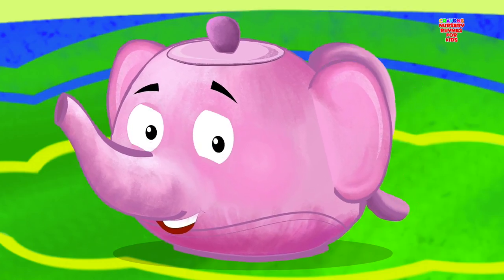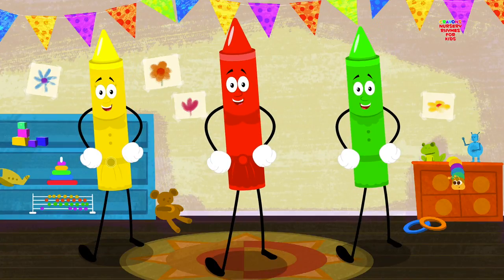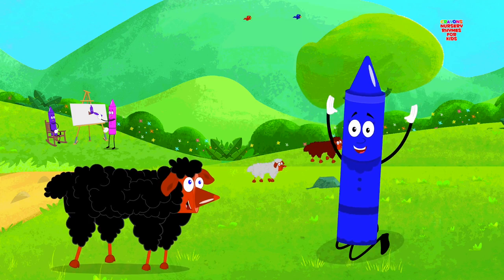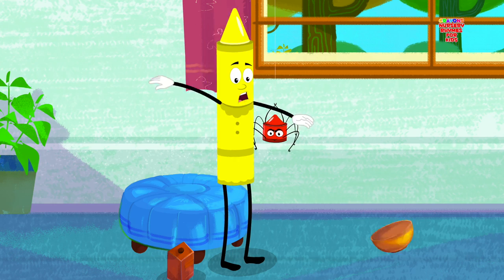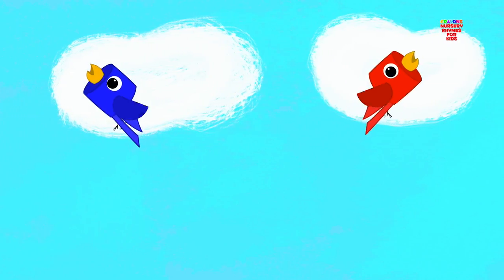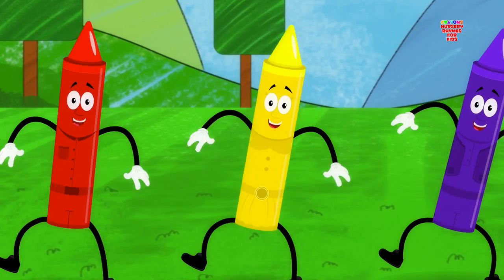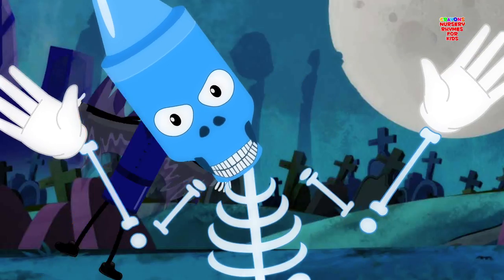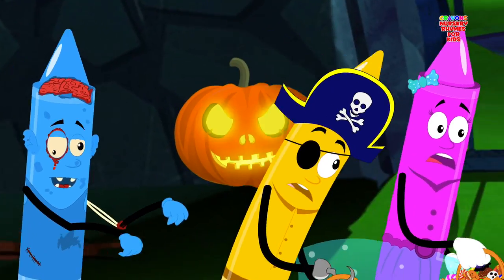I'M A Little Teapot | Crayons Nursery Rhymes | Songs For Children | Baby Songs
"I'm a little teapot,
Short and stout,
Here's my handle,
Here's my spout,
When I get all steamed up,
Here me shout,
Just tip me over and pour me out."
I'm a clever teapot, yes it's true
Here's an example of what I can do
I can change turn my handle in to a spout